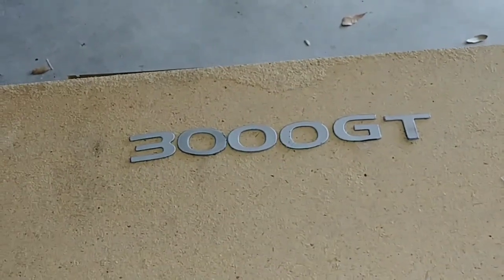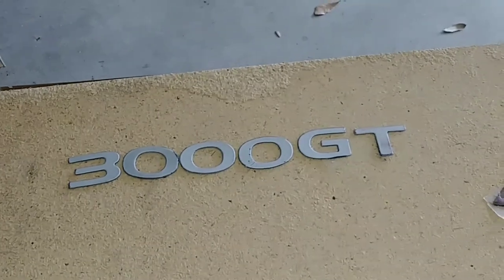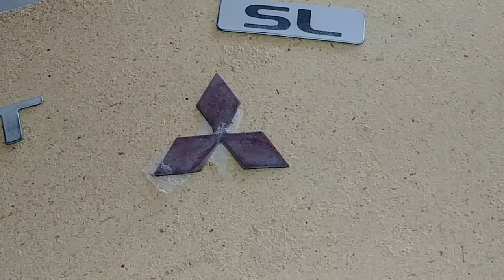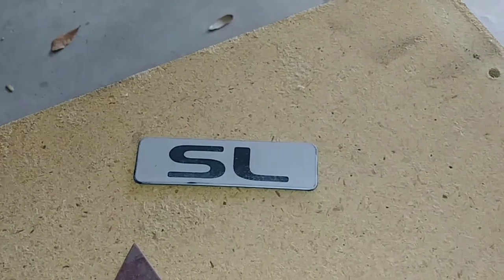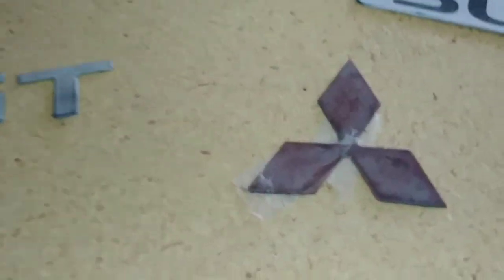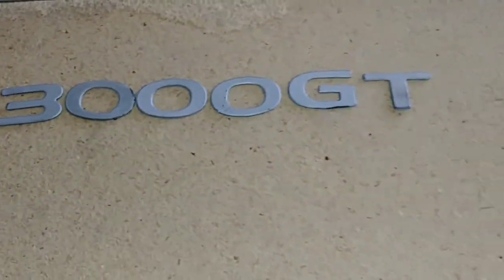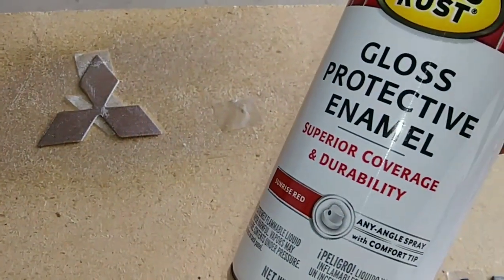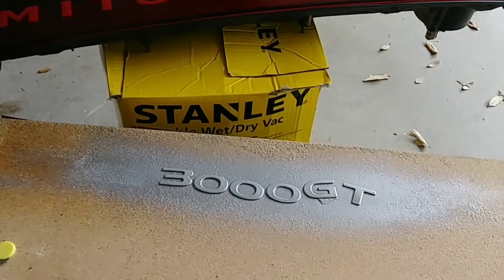I RESTORED THE BADGES ON MY MITSUBISHI 3000GT SL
ISAVE $